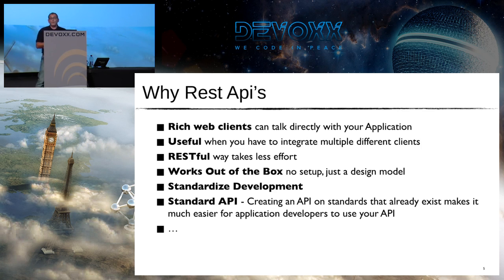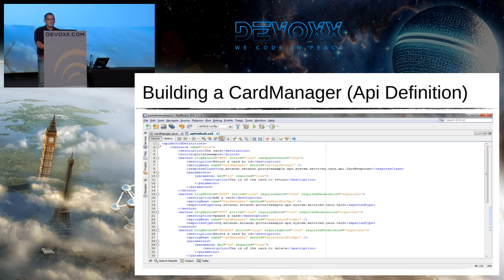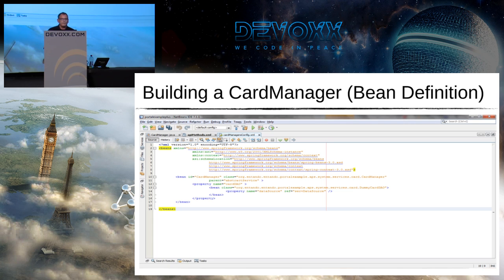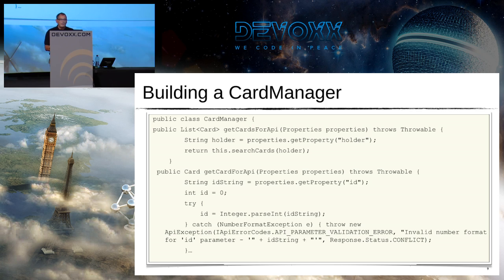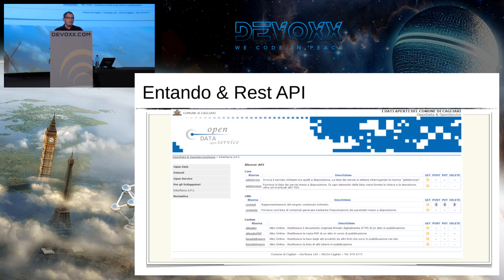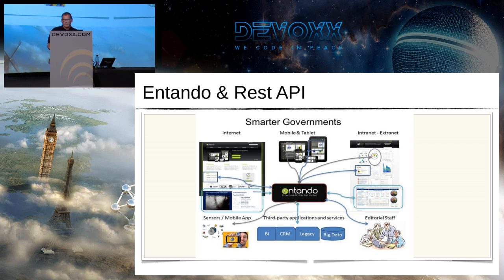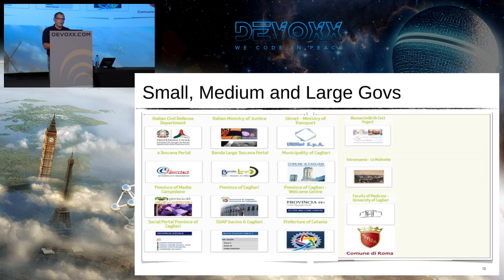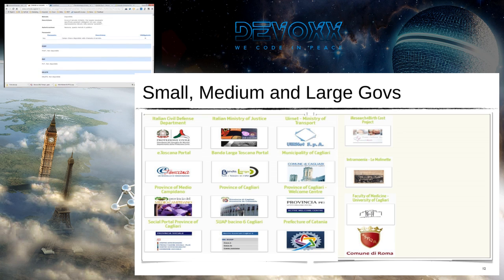The advantage of Using Rest API’s in Portal Platforms to extend the reach of the portal.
While JSR-311 is part of J2EE6, we decided to use it within our OS Portal platform Entando, to allow the exchange of information between external systems.
The session will start with an intro to Entando. We will also create an example that will provide an overview of how to develop a service that publishes Open Data on multiple devices (smartphones, tablets...)
The aim will be to show how using REST API’s we can extend the reach of a portal and its adoption in an organisation.
Entando is an OS Java based portal platform that allows developers to easily make vertical applications or develop & deploy enterprise portals including rich CMS capabilities. Our commitment to remain open source & our passion for opening the world of web to those with visual impairments has made us successful in government sectors & we will profile some success stories of our use of REST API’s in large government deployments in Italy including the Civil protection & the Ministry of Justice.

Author:
Rinaldo Bonazzo
Over 30 years experience in the IT world.
Passionate about new tecnology and always open to new solution.
My career:
- Project Manager to close the European community (Eurovet II)
- Project Manager for Animal Health (SIGLA) to nearly 6 IIZZSS
- Speaker at different springframework meeting
- Evangelist Entando